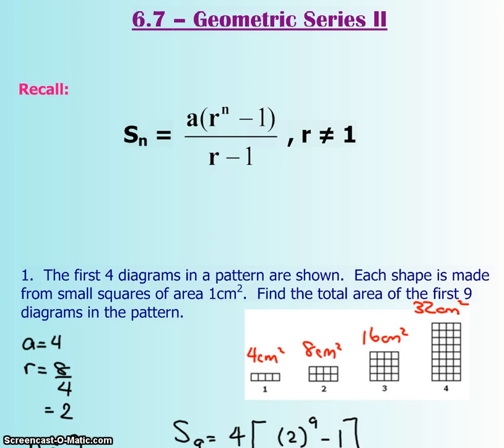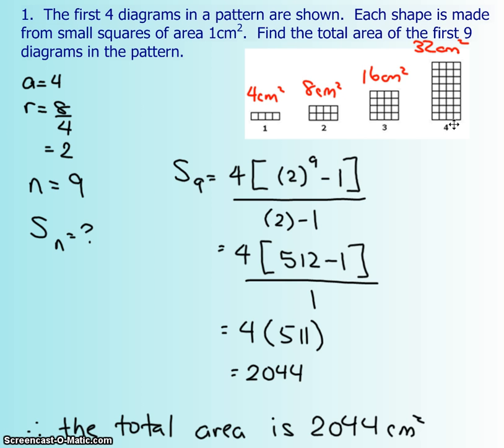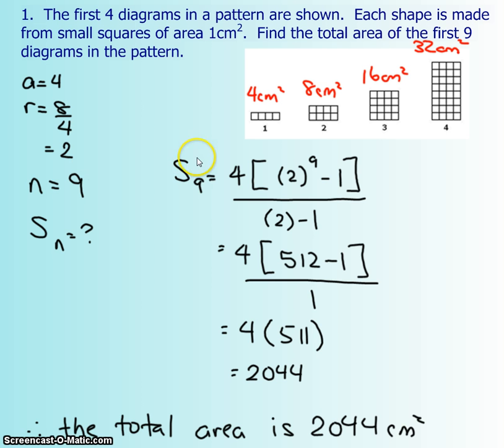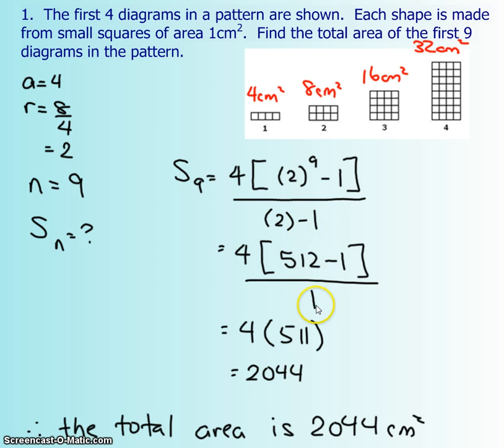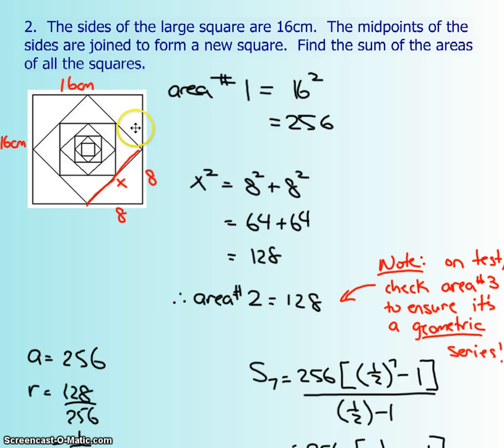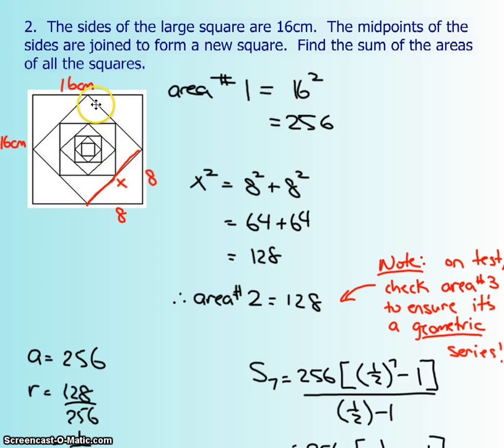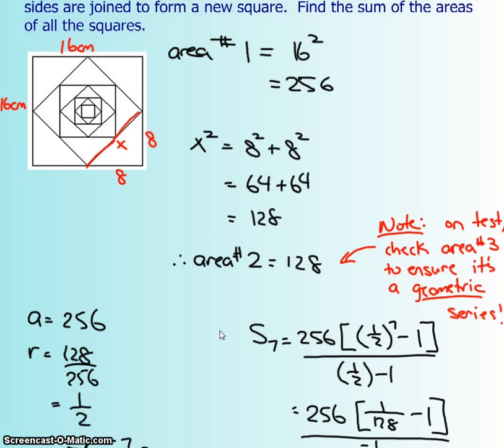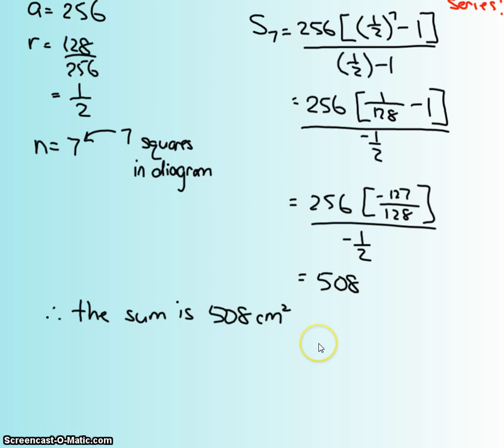6.7 - Geometric Series II